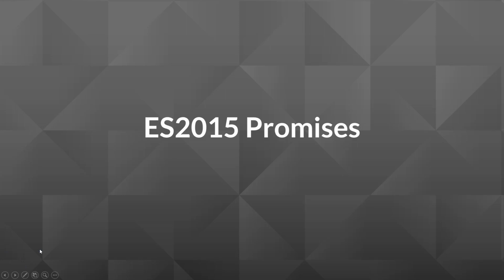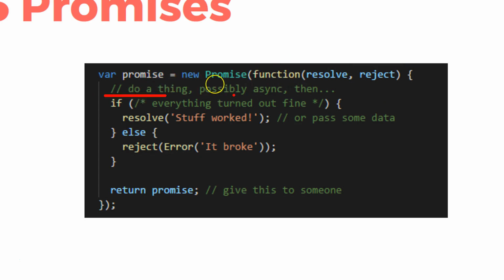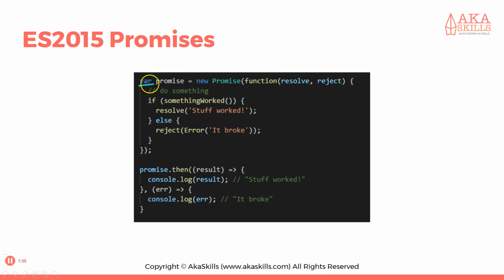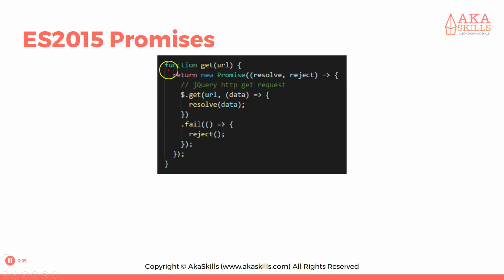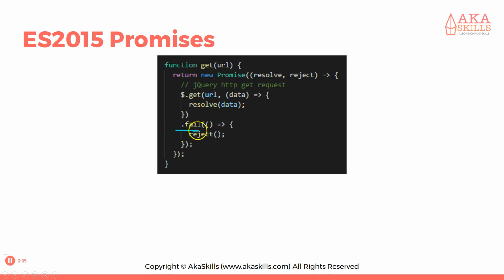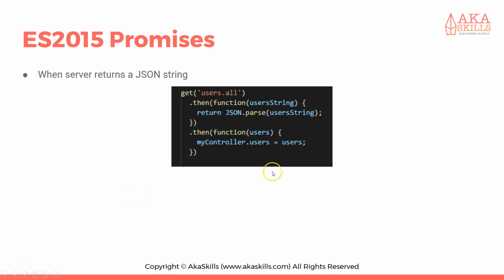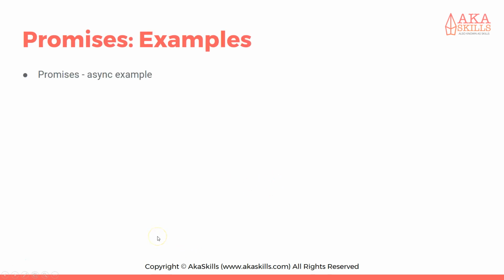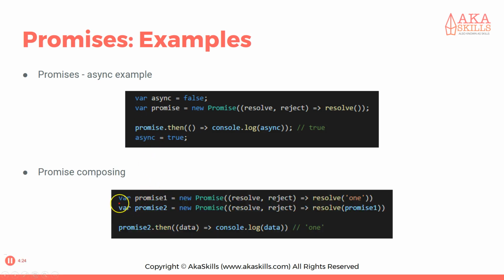40 ES2015 Promises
In the "TypeScript from Scratch: Go from Zero to Hero in TypeScript" course, ES2015 Promises are covered to demonstrate how TypeScript handles asynchronous operations and error handling using `Promise` objects. This section helps learners understand how to manage asynchronous code more effectively with TypeScript’s type system.